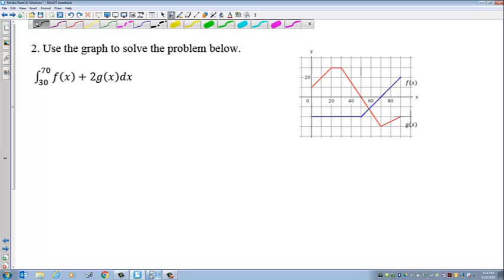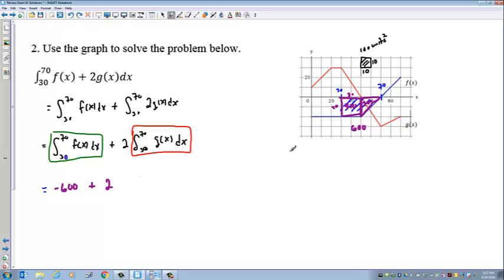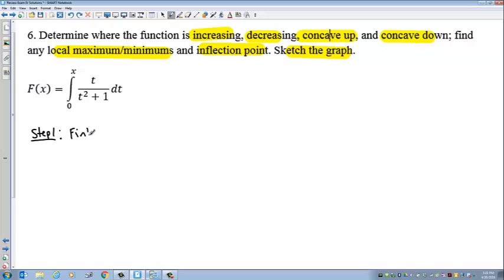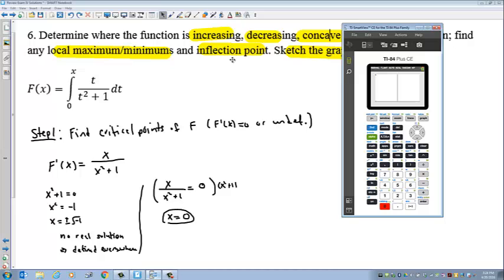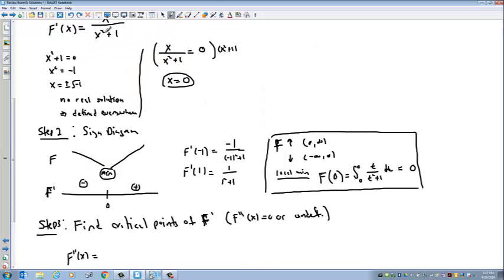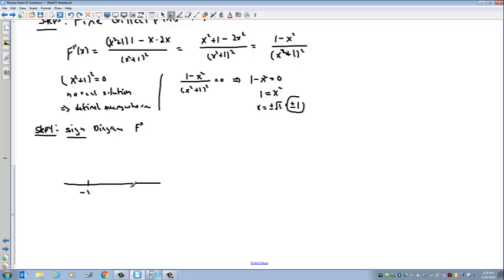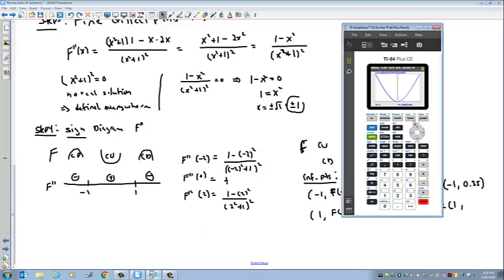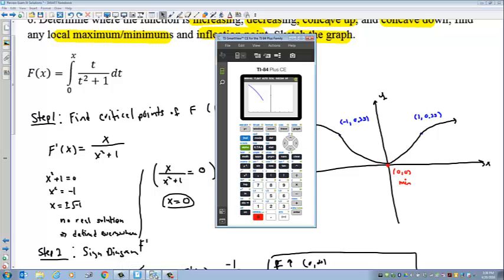Review Exam IV - Problem 2 and 6